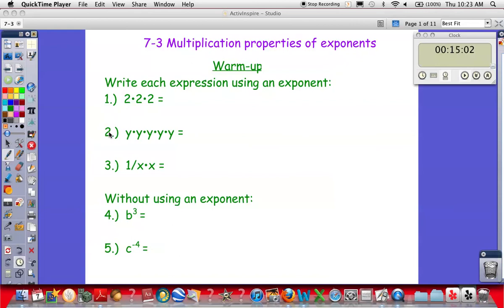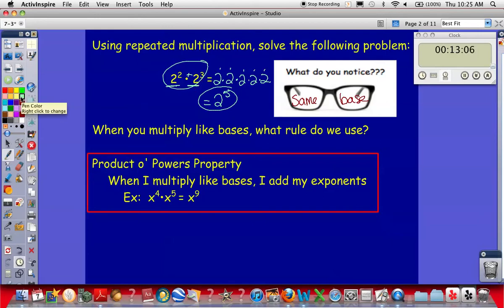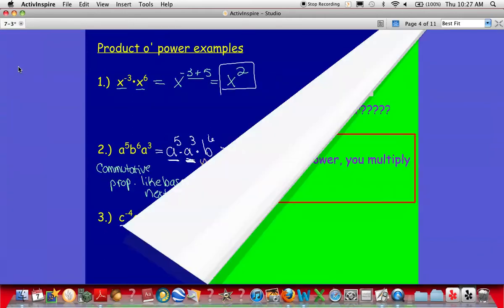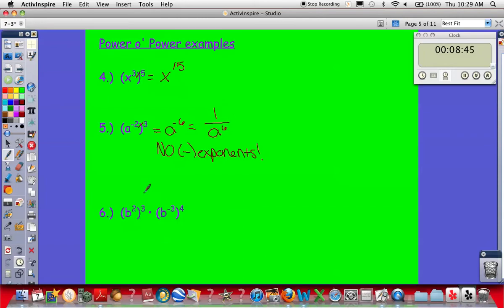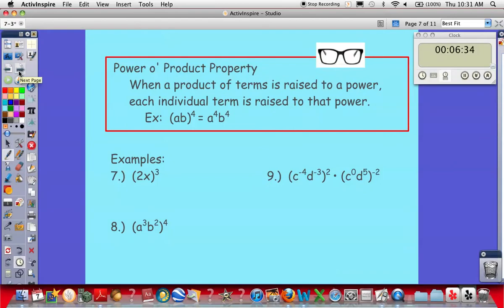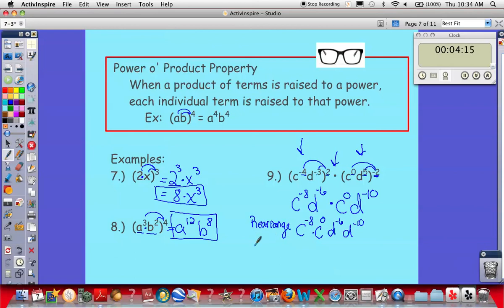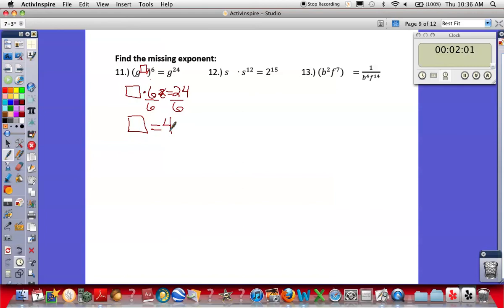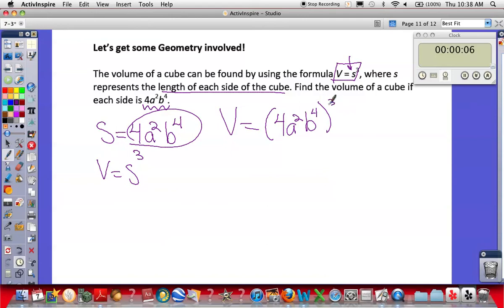Algebra 7-3 Multiplication Properties of Exponents